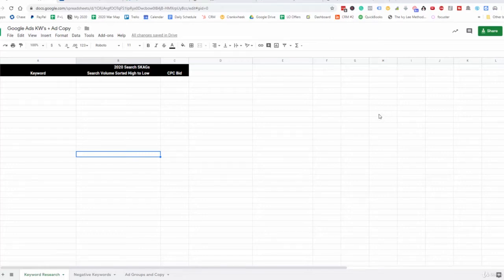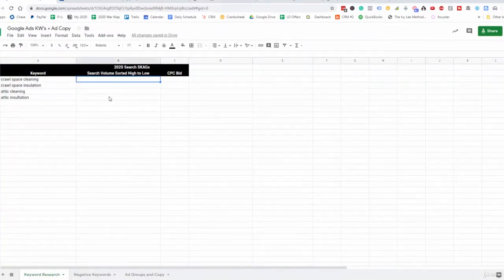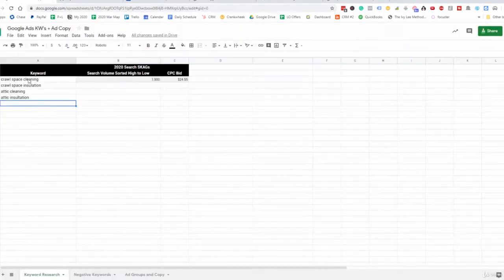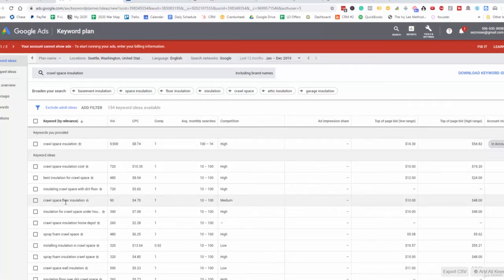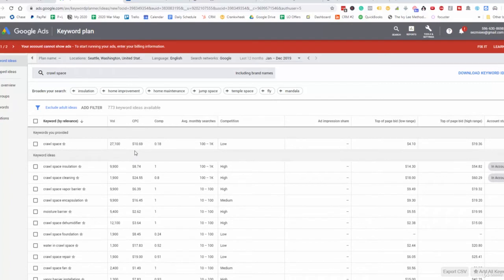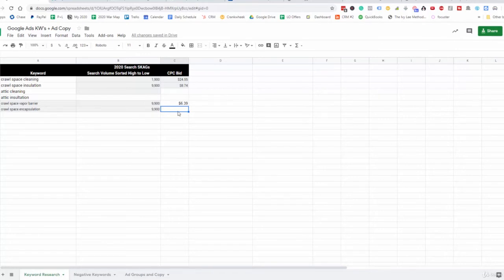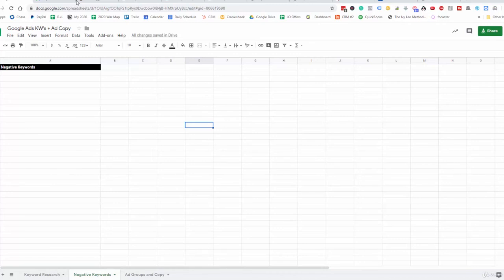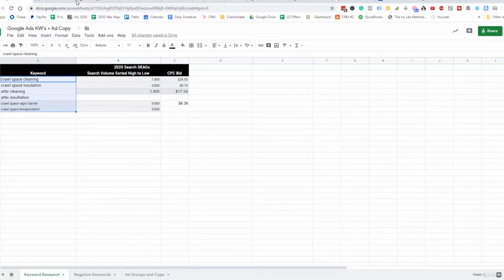6. What is Google Ads Keyword Research? and how it's work?